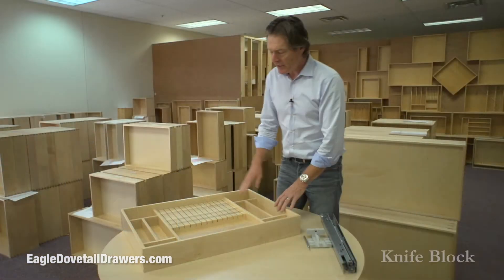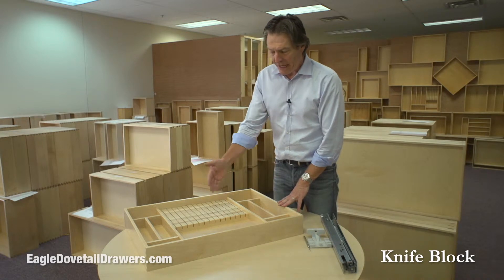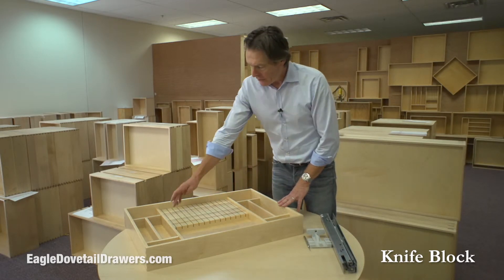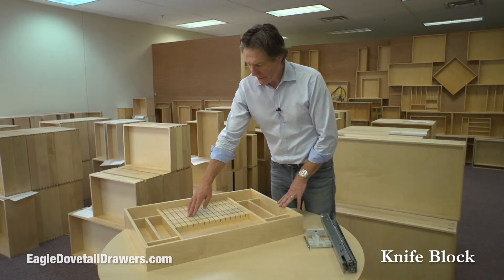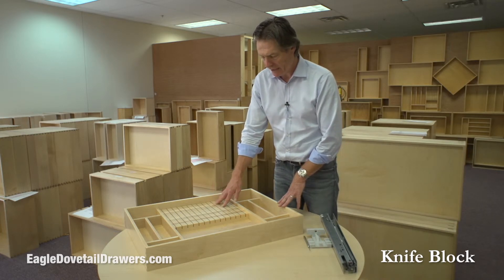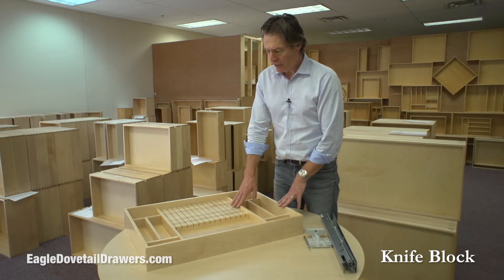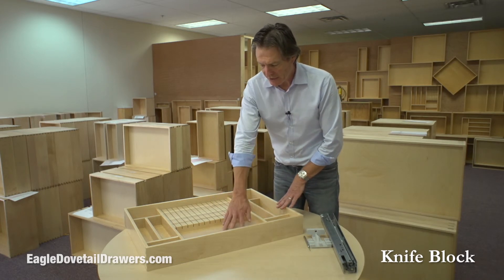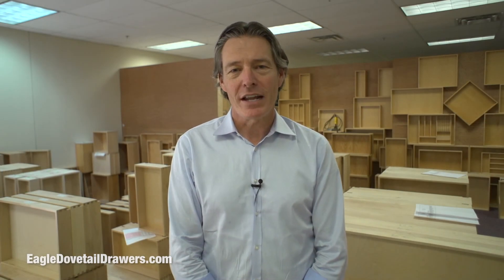Knife Block Insert by Eagle Woodworking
Explore Eagle Woodworking's custom knife block insert, a perfect blend of functionality and craftsmanship designed to keep your kitchen organized and your knives safely stored. Crafted for cabinetmakers, millwork companies, carpenters, custom home builders, remodeling contractors, DIY enthusiasts, and woodworking professionals who appreciate high-quality and practical storage solutions.

See how our knife block insert can add value to any kitchen project. Visit eaglewoodworking.com for custom cabinet door and dovetail drawer solutions.